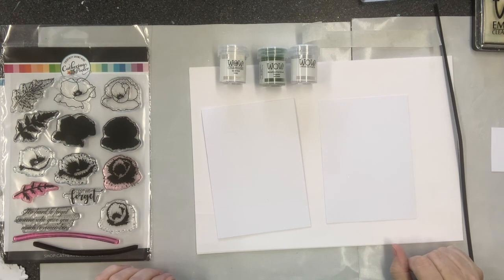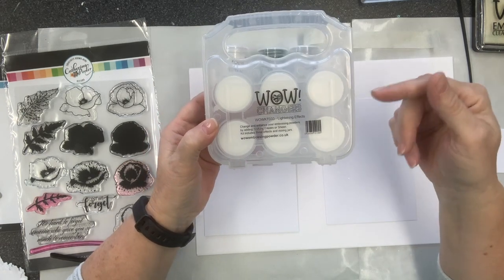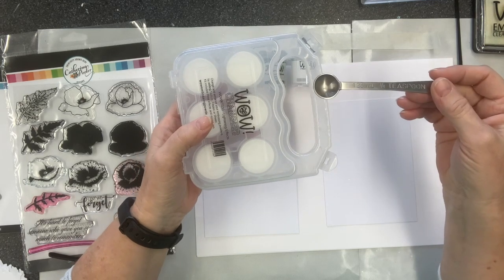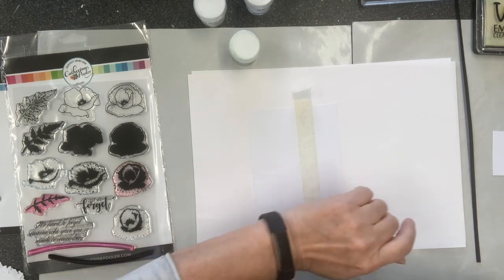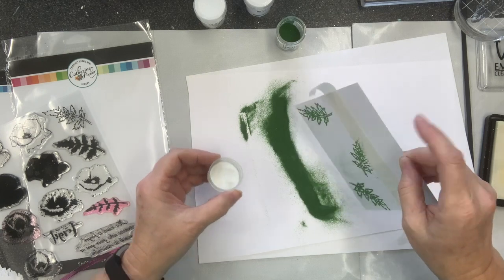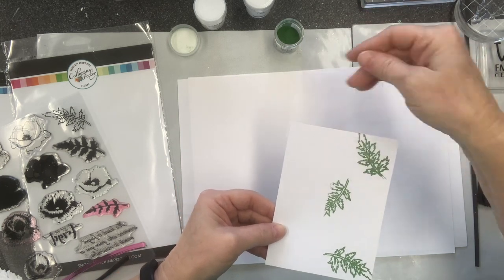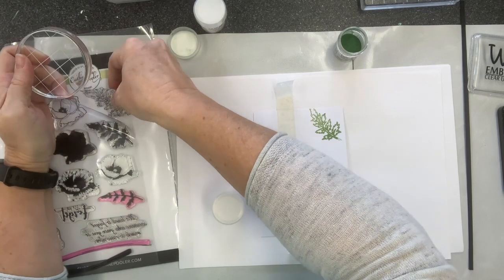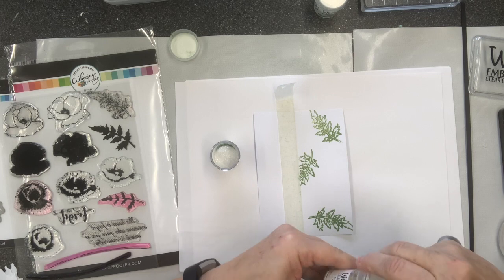Fun Embossing Powder Effects with WOW Changers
Showing you how to use your WOW! Changers with the Catherine Pooler Poignant Poppies Stamps.

Changers UK only until May 2020 then they will be available in the USA